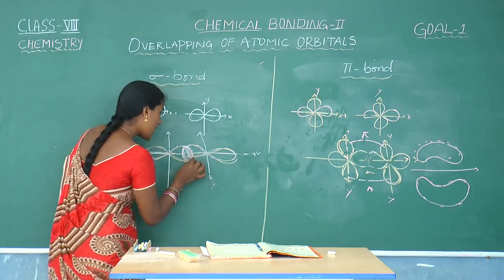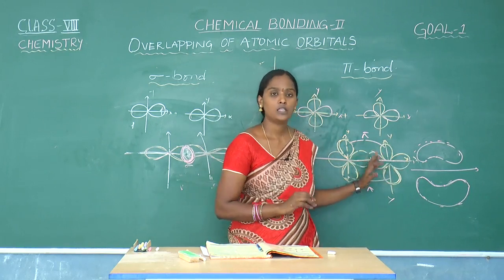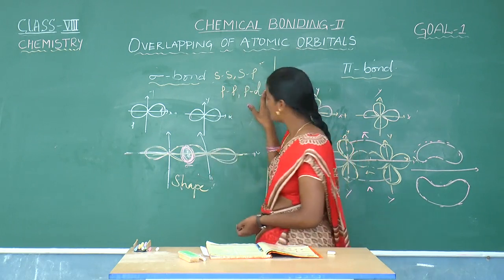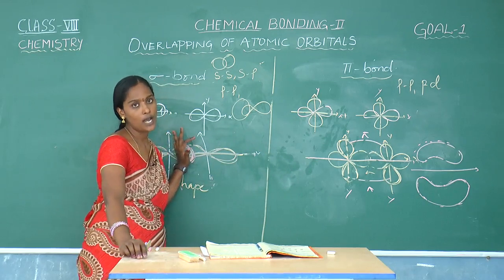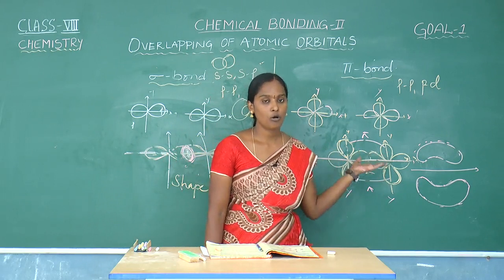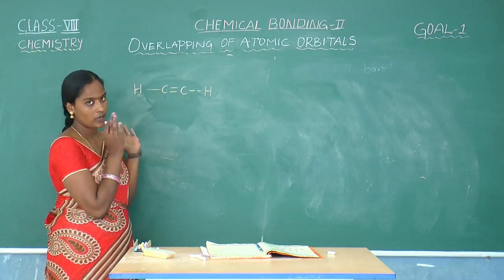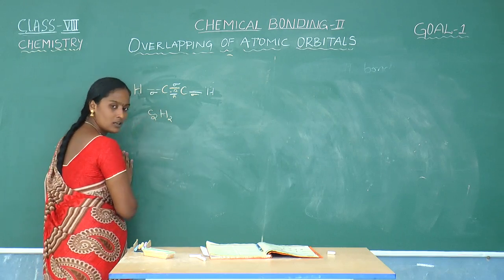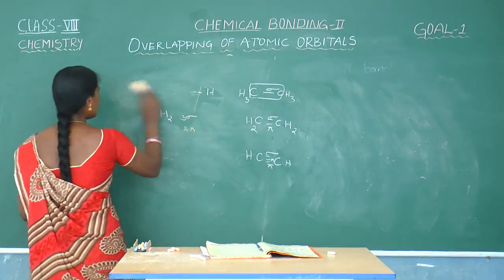SCTS | 8th Class | Chemistry | Chemical Bonding | Overlapping of Atomic orbitals(00001_x264_001)